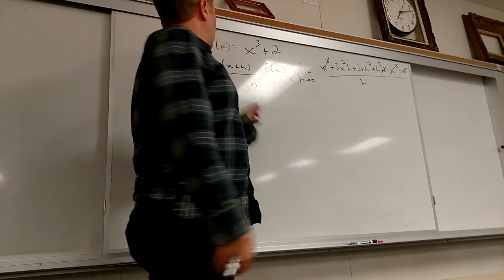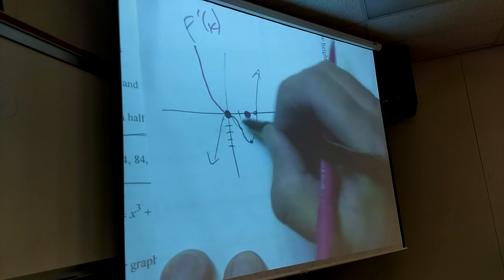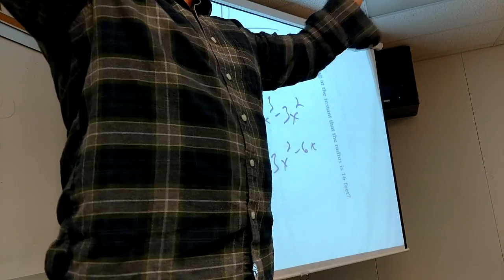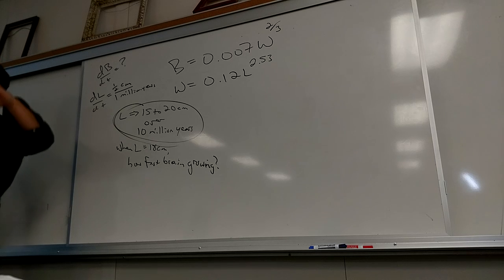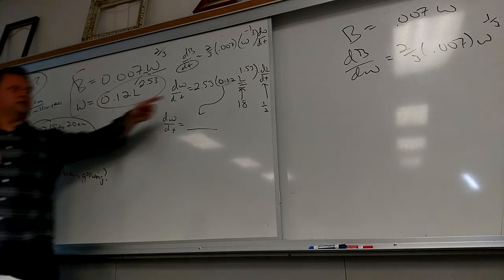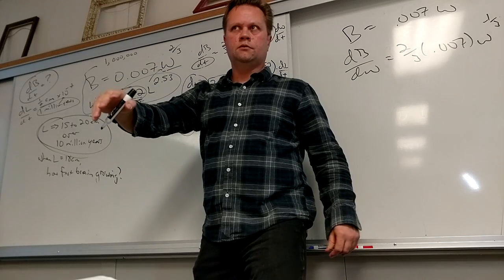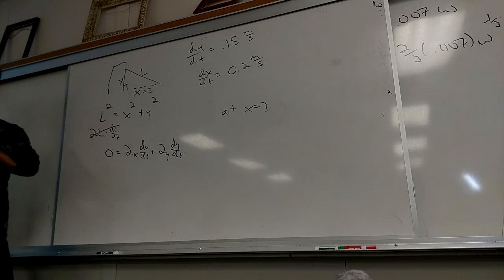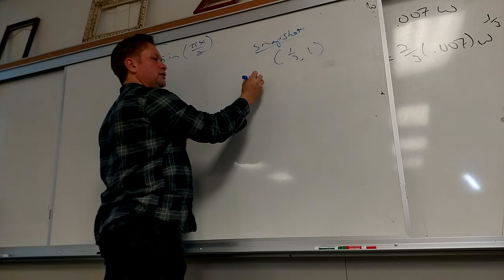Math 180, REVIEW FOR TEST 2, part 1